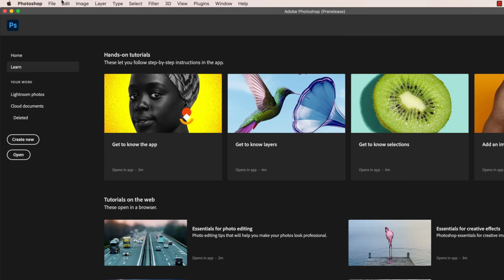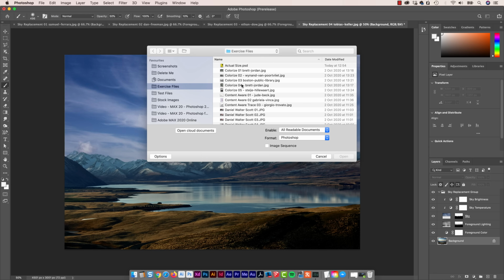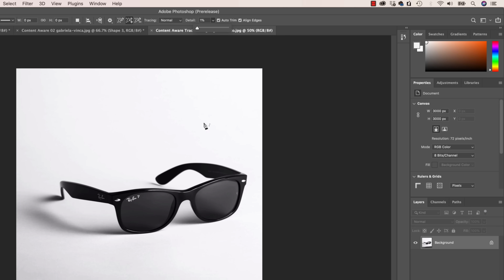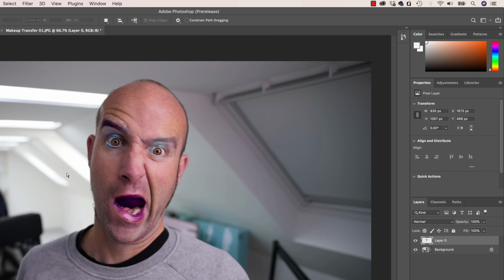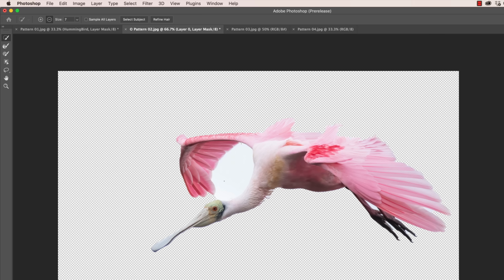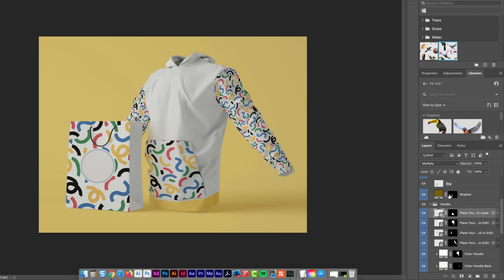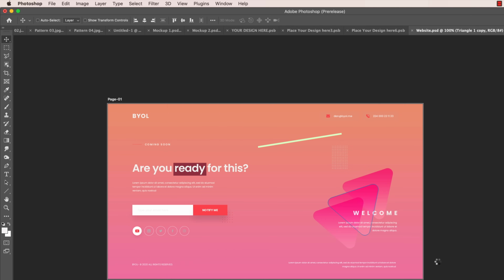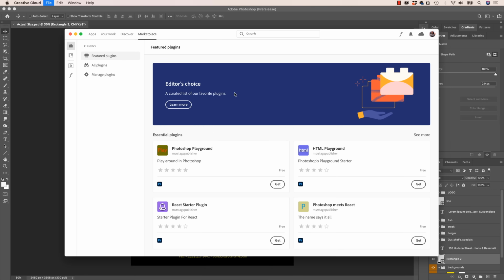Adobe Photoshop CC 2021 New Features & Updates!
Adobe Photoshop has had a bunch of new updates and features added following the launch of Adobe Max 2020.

These are the brand new features for Adobe Photoshop, I'll break them all down for you!

Intro: 0:00
Sky Replacement: 0:41
Homework: 8:38
Sky Select: 9:20
Content Aware trace: 11:43
Neural Filters: 20:00
Skin Smoothing - Neural filters: 21:05
Class Project: 25:55
Style Transfer - Neural filters: 27:27
Colourize - Neural filters : 29:54
Middletro: 33:24
Remove Backgrounds - Selections: 34:06
Select Subject - Selections: 35:12
Object Aware - Selections: 37:49
Object Selection Tool: 39:23
Pattern Preview: 40:43
Triangle Tool: 46:32
Polygon Tool: 48:23
Gradients: 49:08
Line Tool 50:07
Reset Live Shapes: 50:47
Cloud Documents: 53:11
Actual Pixels: 1:00:14
Plugins: 1:02:31
Outro: 1:03:15